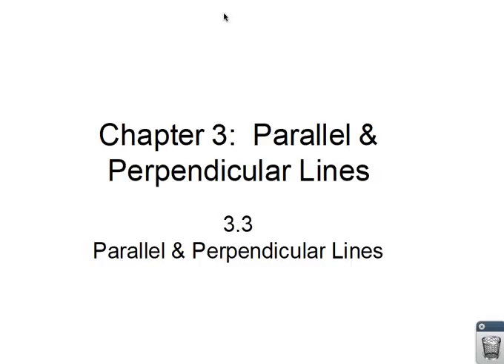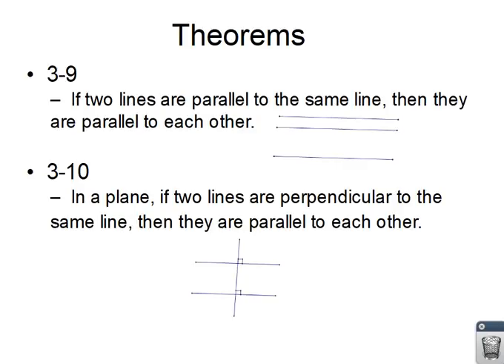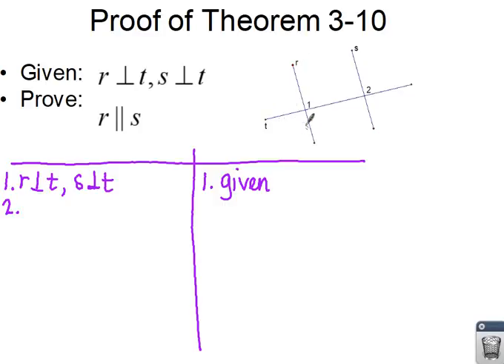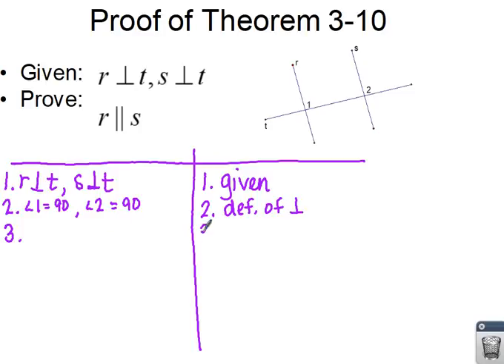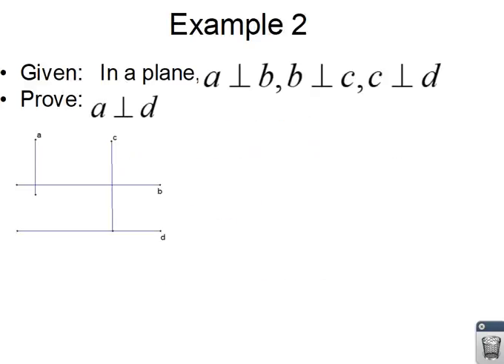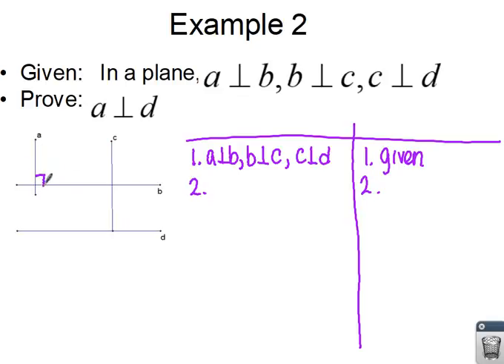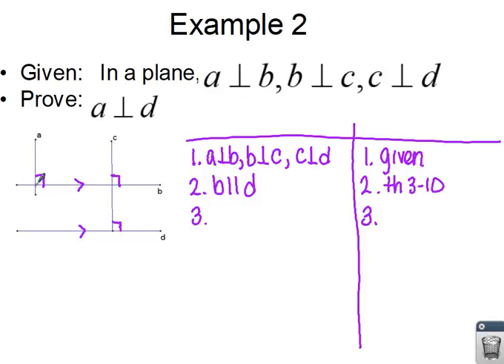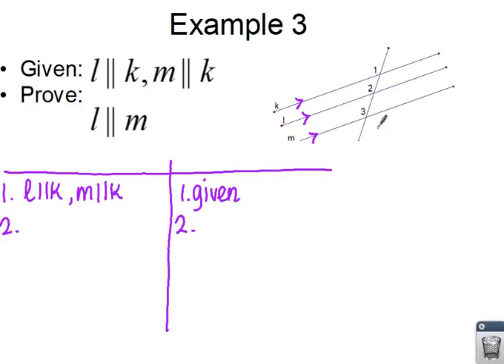Parallel & Perpendicular Lines